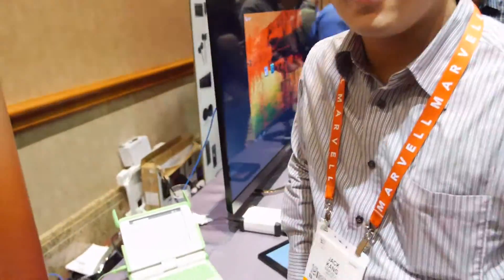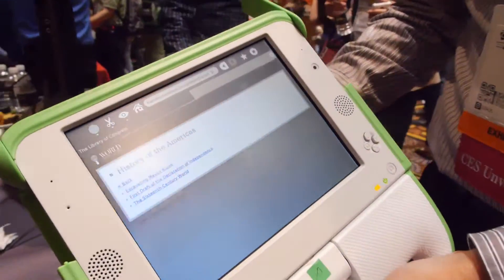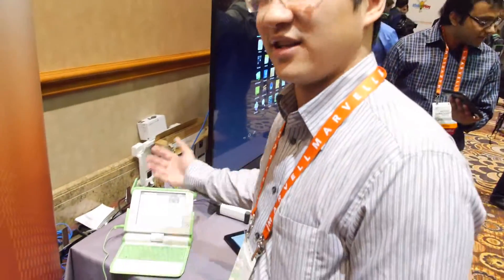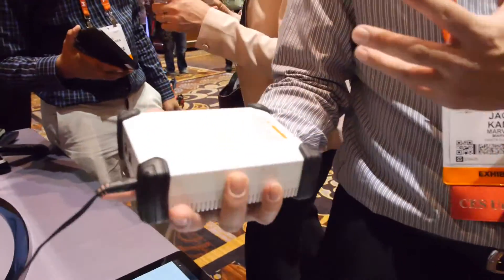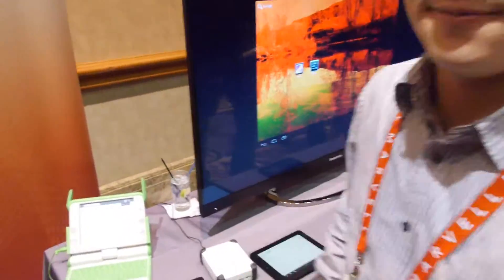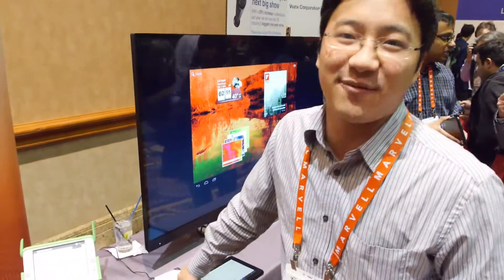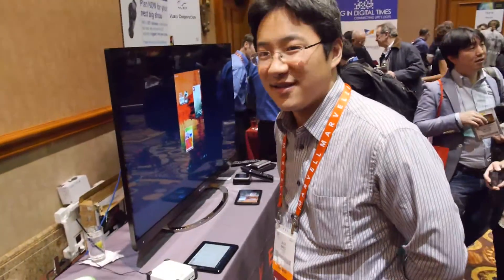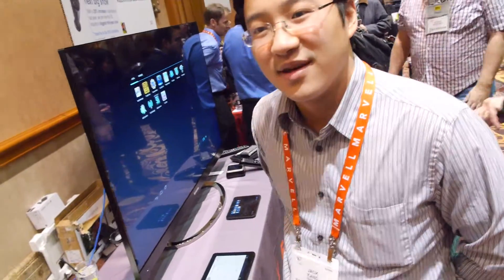Marvell presents OLPC XO-4 Touch and $30 Smile Plug Server for Schools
Marvell shows off the new OLPC XO-4 powered by the Marvell PXA2128 dual-core 1.2Ghz, Marvell 8787, and uses Neonode IR touch screen technology to thus add touch functionality to the One Laptop Per Child XO-4 laptop. Performance is thus increased and battery life further improved by using this latest 40nm process node Marvell ARM Processor in the upgrade.